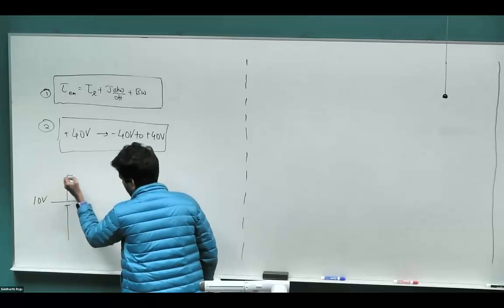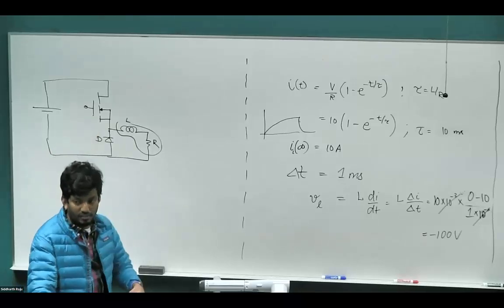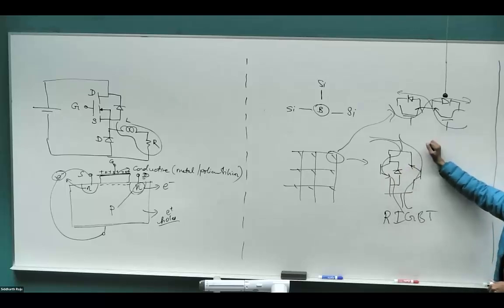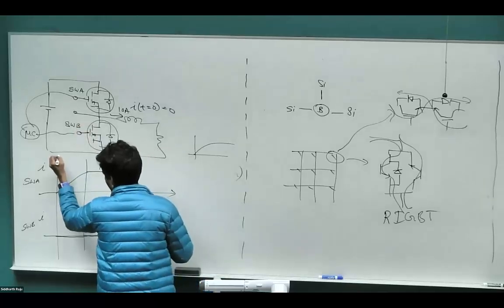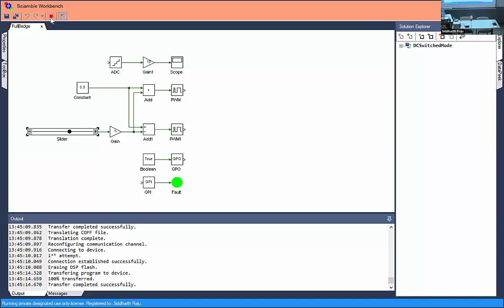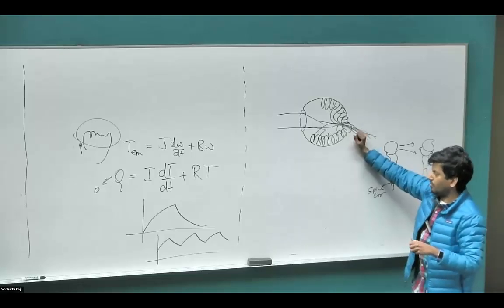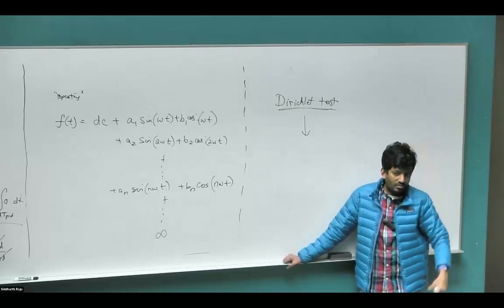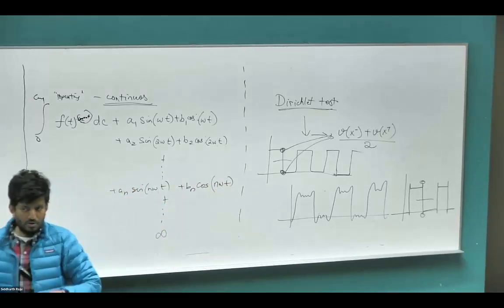Lecture 5 - Power Electronic Converter (Part I)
This lecture explores the operation of a power electronic converter used to generate variable voltage for motor control from a fixed DC voltage. The discussion begins with a simple mechanical switch circuit, systematically addressing its limitations and refining the design to arrive at the synchronous buck converter.
A live demonstration with a blinking lamp provides an intuitive understanding of how the converter operates in practice. The lecture then introduces the Fourier series, the mathematical framework for decomposing repeating signals into discrete sine and cosine components, laying the foundation for further analysis of power converters.